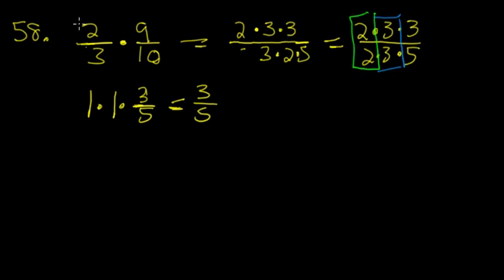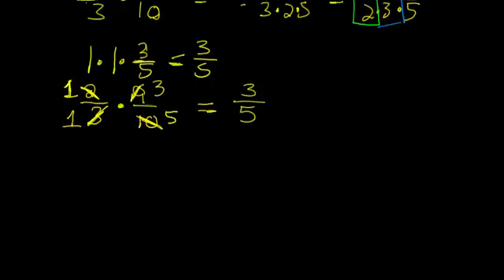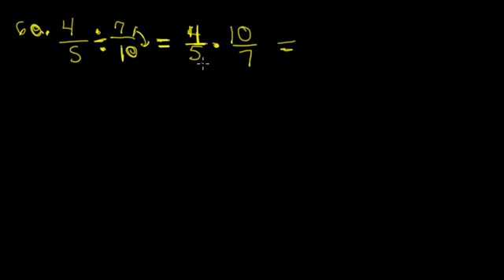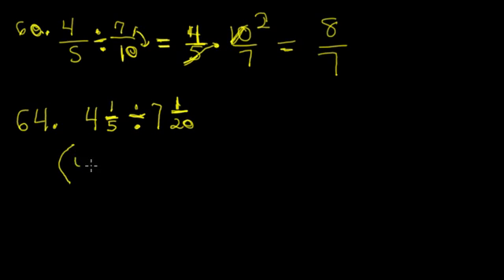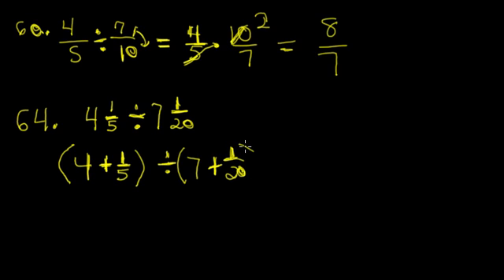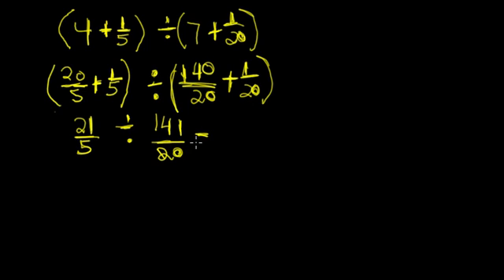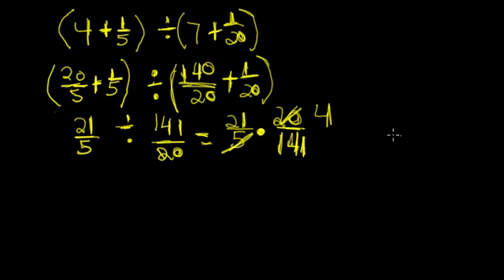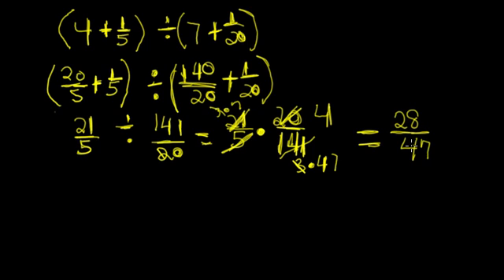0 1 5 Examples